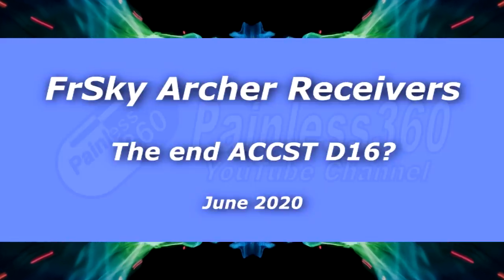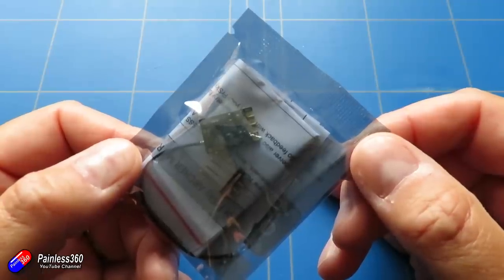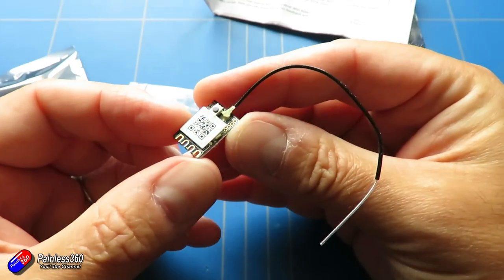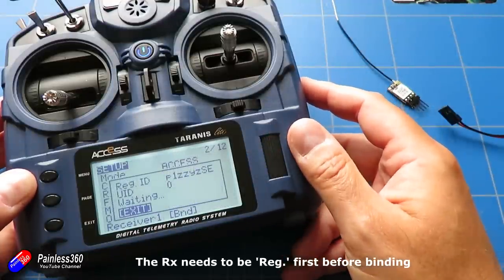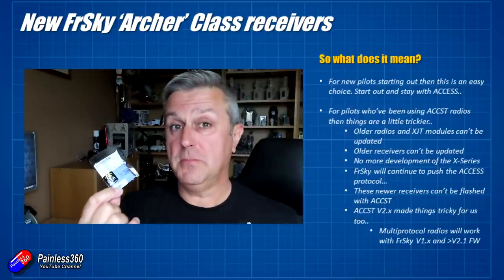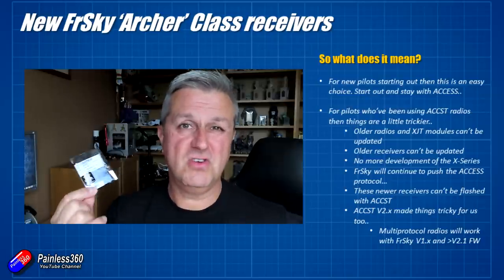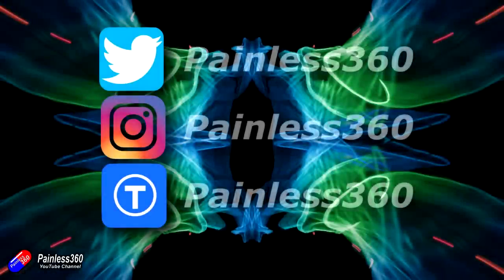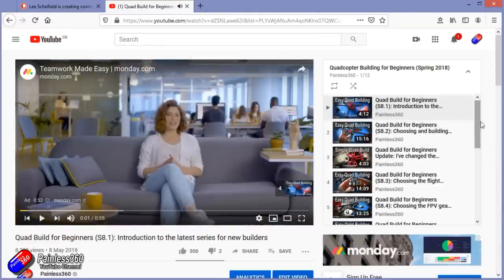FrSky 'Archer' Receivers and ACCESS Protocol...